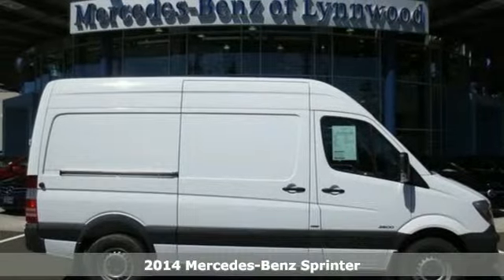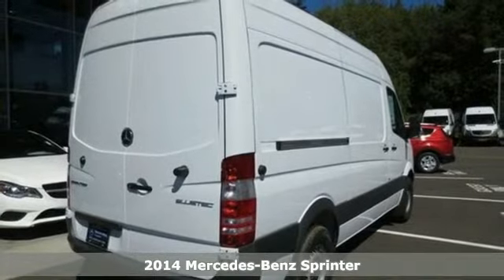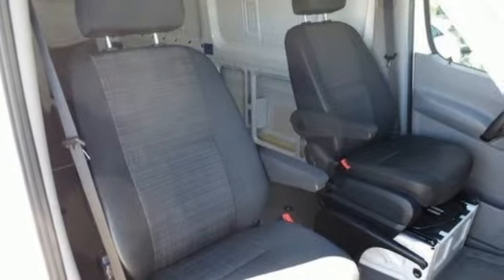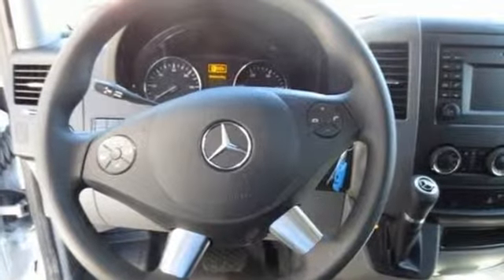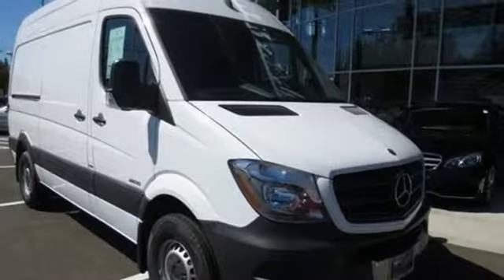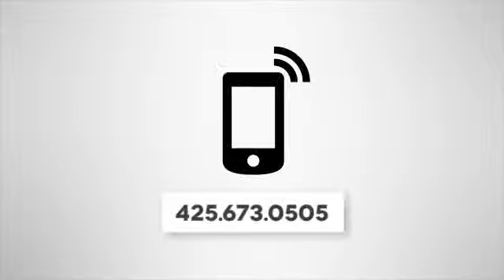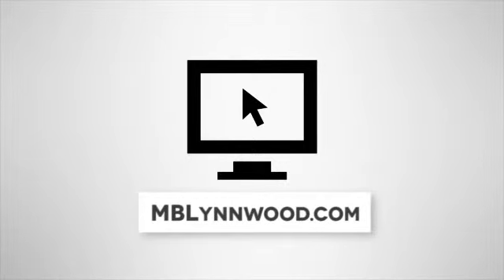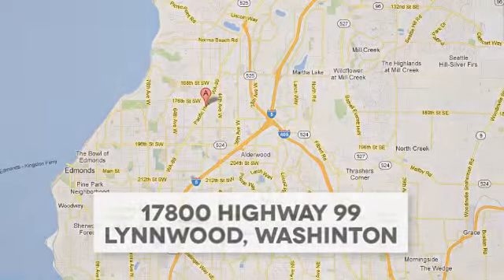2014 Mercedes-Benz Sprinter Lynnwood WA Seattle, WA S4094 - SOLD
Year: 2014
Make: Mercedes-Benz
Model: Sprinter
Trim: 7 Speed Shiftable Automatic
Engine: 4 Cylinder Turbo
Transmission: 7 Speed Shiftable Automatic
Color: Arctic White
Interior: Black
Stock #: S4094
VIN: WD3PE7DC0E5866282
147 Arctic WhiteVY2 Tunja Black UpholsteryAR2 Axle Ratio 3.92C01 C01 Driver Comfort Package: 12V outlet a $540C03 C03 Active Safety Plus Package: Multifun $1,780D03 Roof - High $2,415D62 Cargo Partition Provisions $120ED4 AGM Battery 12V 95 AhEN7 Audio 15 (Standard)JW0 Rear Backup Alarm $85L65 Lamps - Cargo CompartmentMS1 Cruise Control $355M40 Alternator 14 V/220 AT16 Sliding Door- Right Side (Standard)V43 Cargo Van Wood Floor (Standard)4CE 4CE 4 Cylinder Engine/7G-Tronic Transmis

Address:
17800 Highway 99